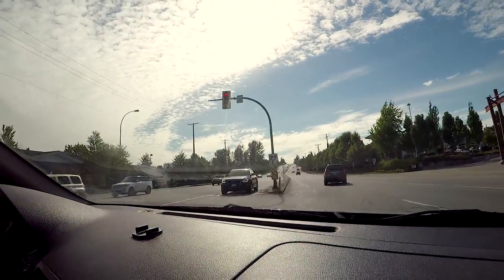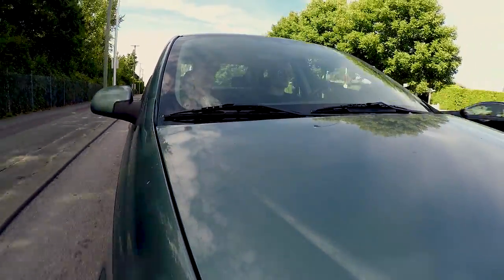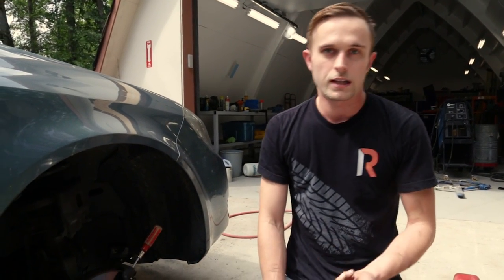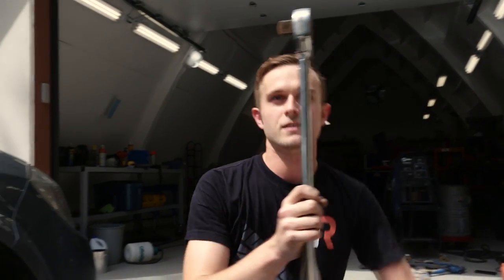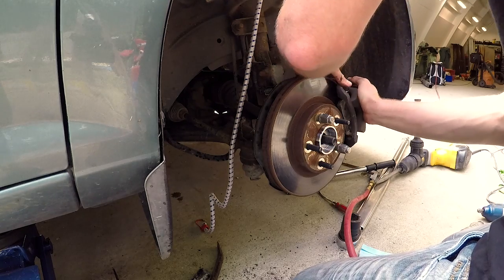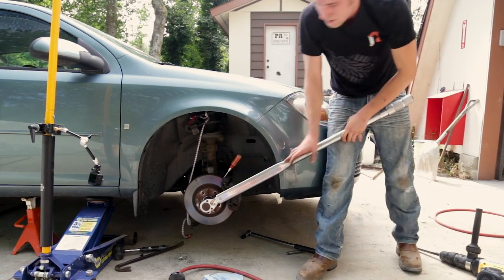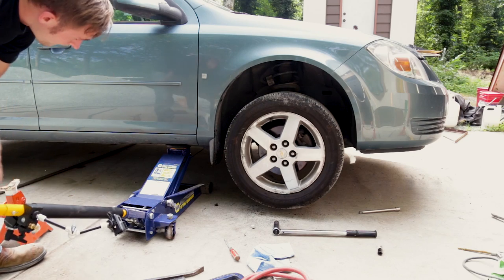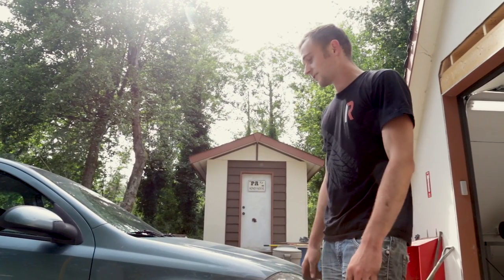$50 Fix with a Hammerdrill and Cheap EBAY/ AMAZON Car Parts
Before I sell my 2009 Chevrolet Cobalt I am needing to replace a few components that are very noticeable as soon as you get behind the wheel. After a year of driving with bad wheel bearings I decided to look into what the cost would be to replace them and after the dealership quoted me $1200 for both hub assemblies, I knew I had to find another solution. After going to Lordco I purchased the left side assembly for $200, but knowing I would be selling my car within the next month I wanted to see how cheap I could get the other side for. After scouring Ebay and Amazon, I came across a deal that was way to good to be true. On Amazon a store called Prime Choice was selling 2 hub assemblies for $90 and I knew I had to give that a shot.

Prime Choice - USA Store

Prime Choice - Canada Store